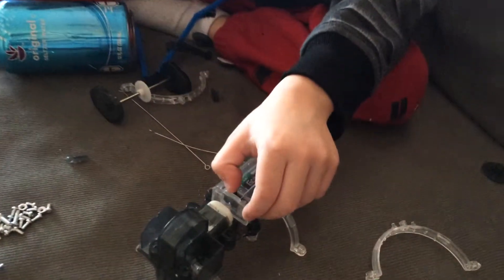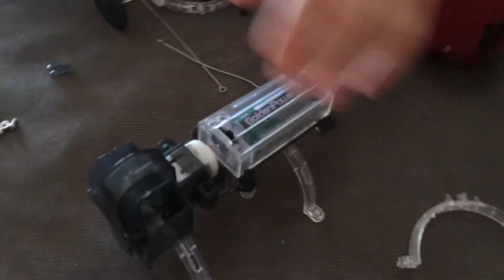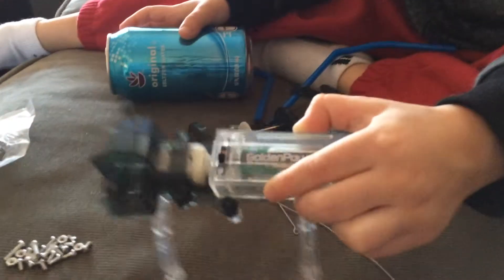Tin Can Robot 2